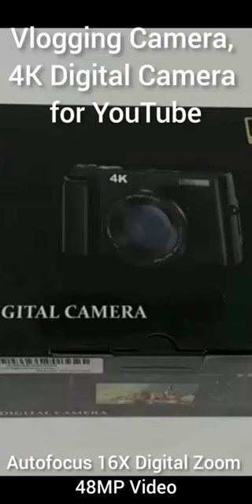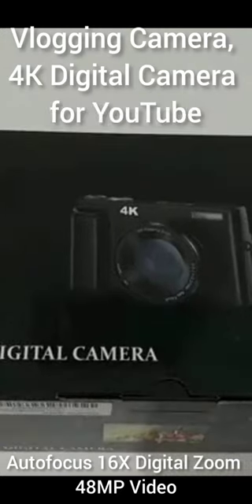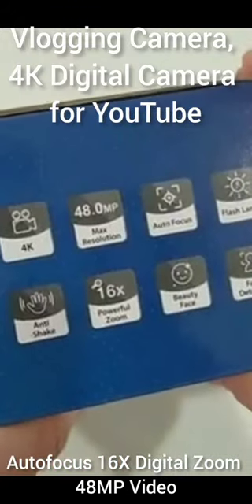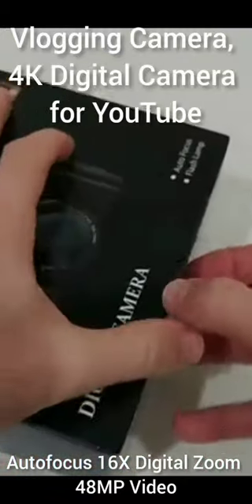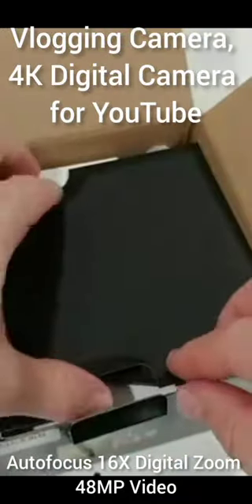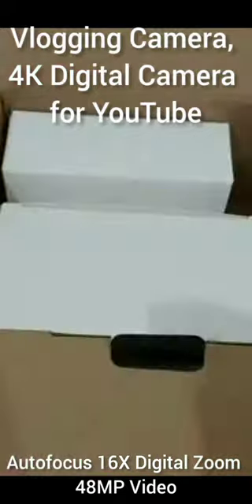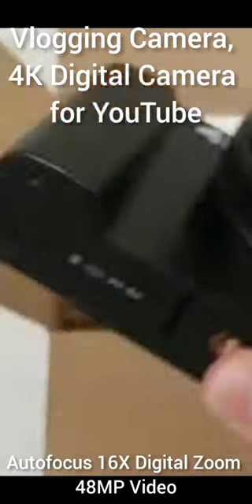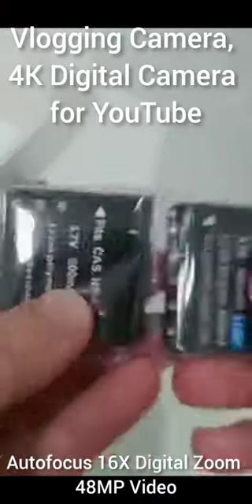Vlogging Camera, 4K Digital Camera for YouTube - Autofocus 16X Digital Zoom 48MP Camera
Vlogging Camera, 4K Digital Camera for YouTube - Autofocus 16X Digital Zoom 48MP Cameras.

👉Vlogging Camera, 4K Digital Camera for YouTube

This is an autofocus 16X Digital Zoom 48MP Video Cameras for Photography. It comes with 32GB SD Card, 180 Degree 3.0 inch Flip Screen, 2 Batteries and Charging Stand.

This camera will ease your youtube career journey in 2023.